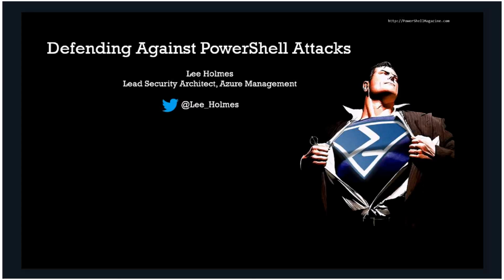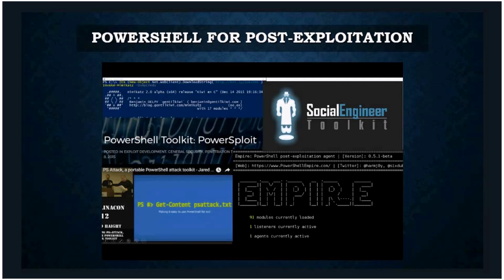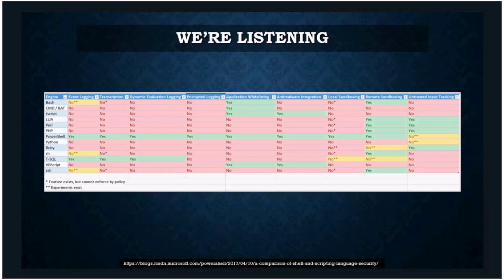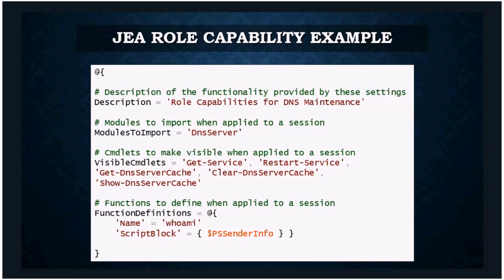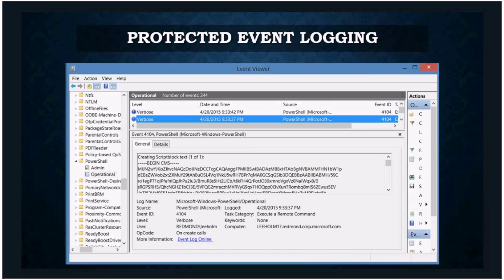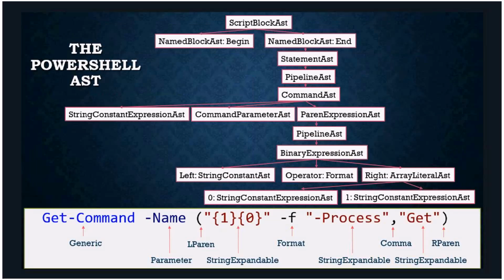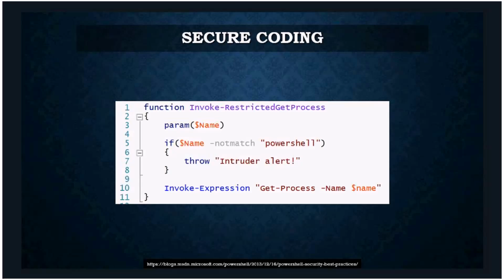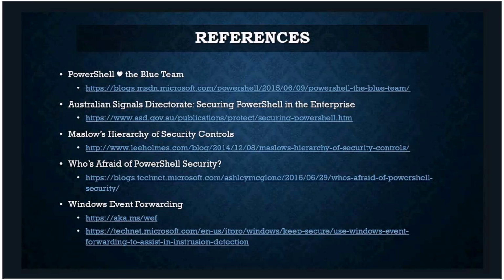Defending Against PowerShell Attacks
The security industry is ablaze with news about how PowerShell is being used by both commodity malware and attackers alike. Surely there’s got to be a way to defend yourself against these attacks!

In this presentation, we dive deep into exactly how: from JEA-based operational controls, to the crazy advanced logging, auditing, and post-processing capabilities possible with PowerShell. Come learn why the smart red teams are beginning to abandon PowerShell as an attack platform.